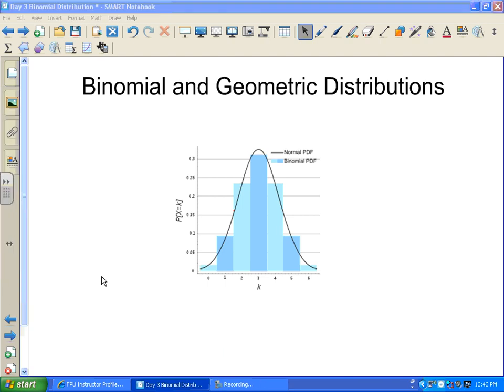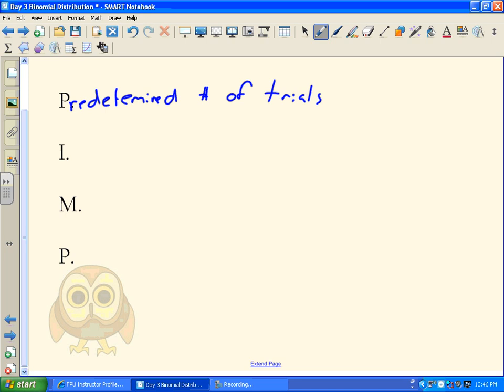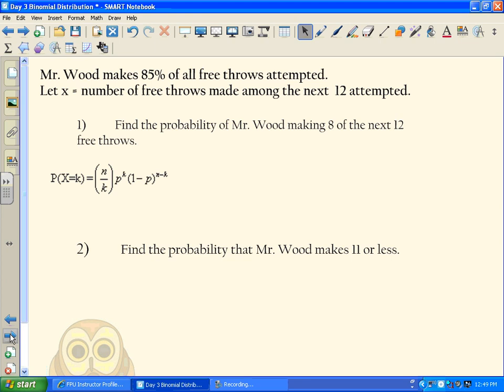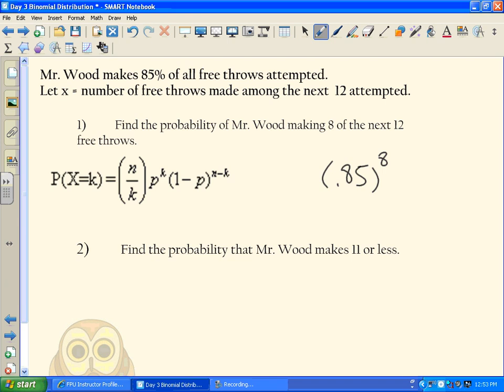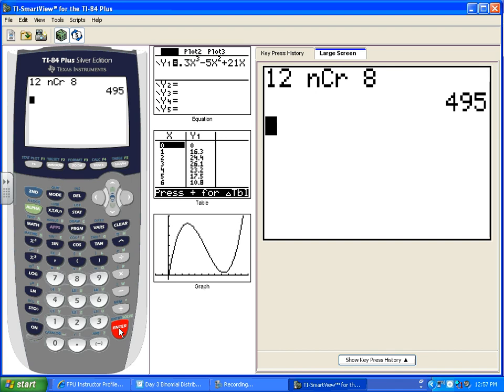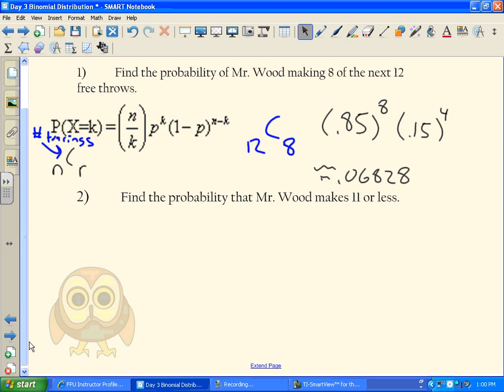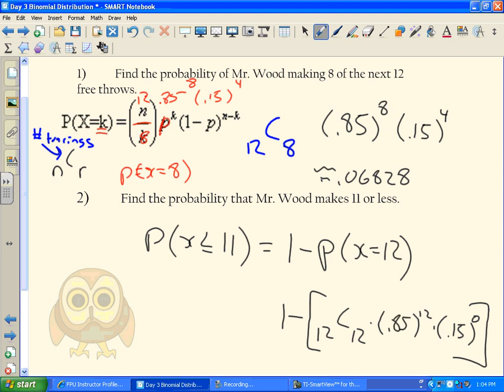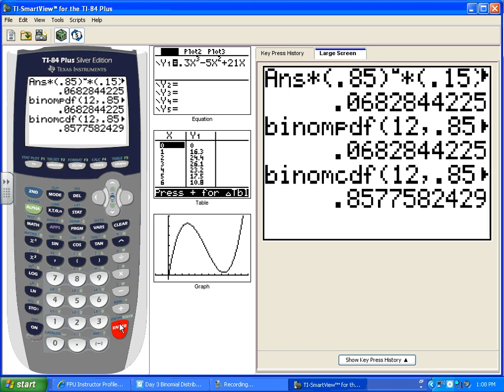AP Statistics Chapter 7 Section 7.5